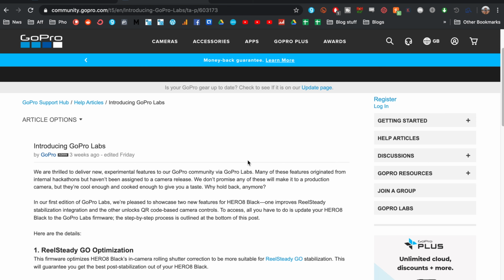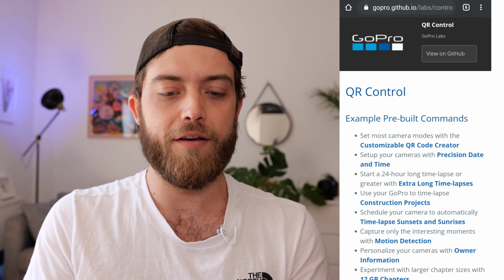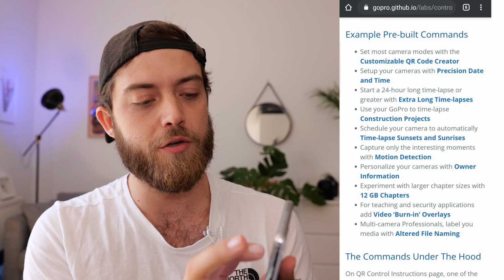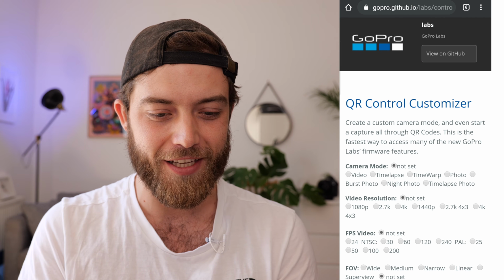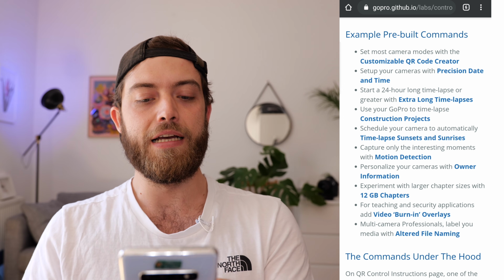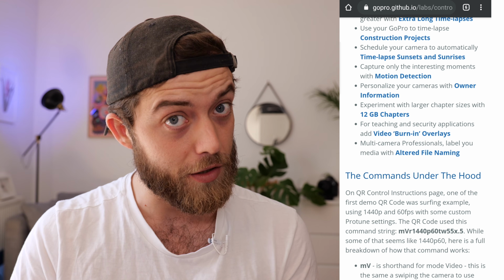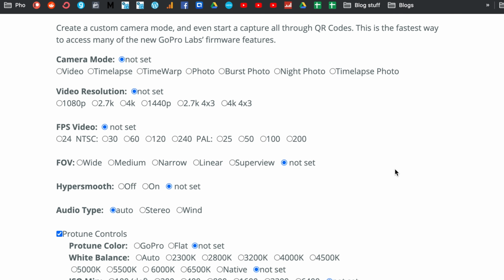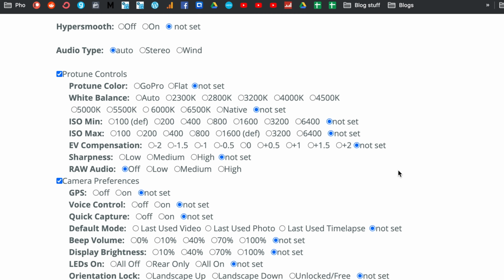Best TIMELAPSE GOPRO ever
GoPro Labs is an experimental mode from the GoPro developers. You have to install custom firmware and point your camera at a QR code to activate these new modes.

Main BIG camera
Second camera
Smaller camera
Great wide lens
Expensive wide lens
Mini microphone
Bigger microphone
Tripod head